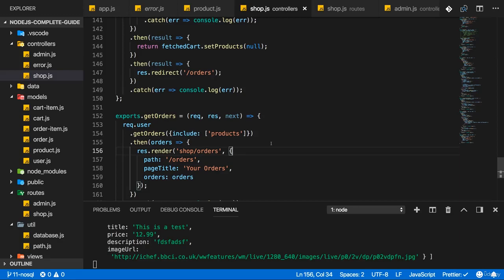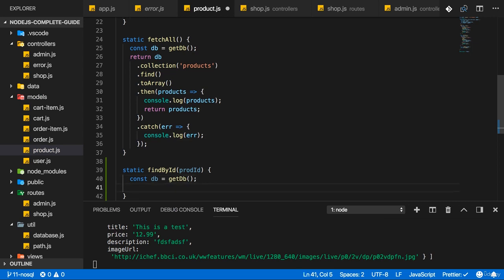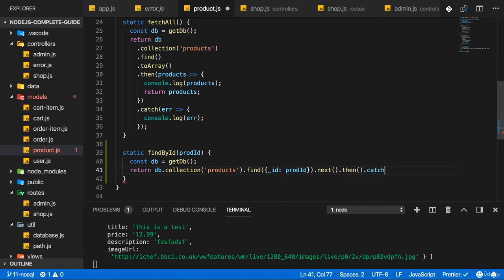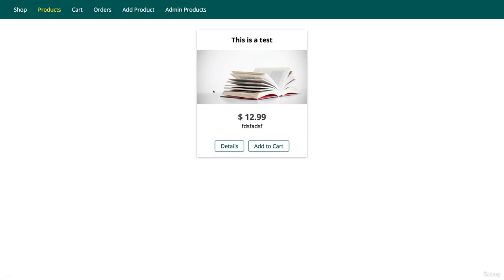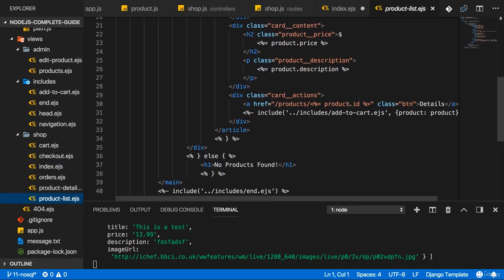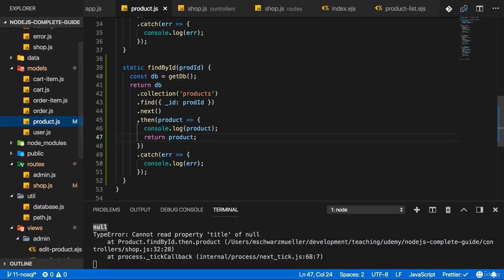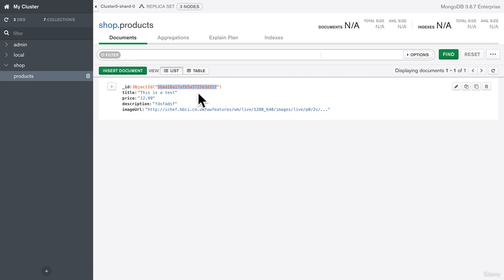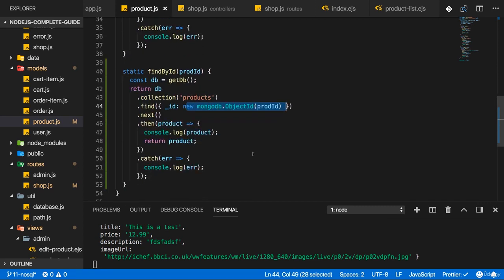How to fetch Single Product from Mongodb | Shop App/web |NodeJS, Guide MVC, REST APIs, GraphQL, Deno